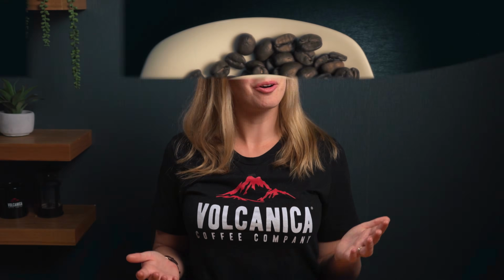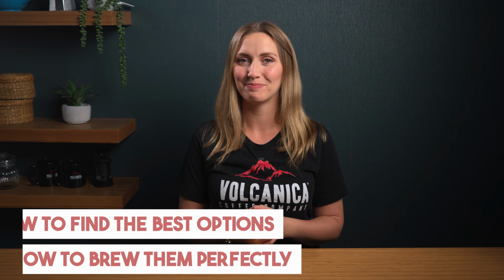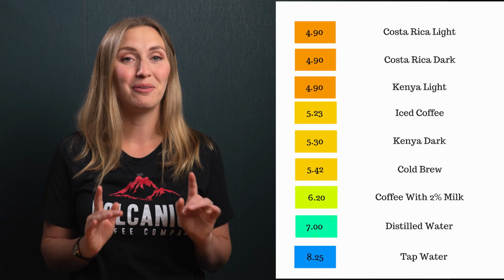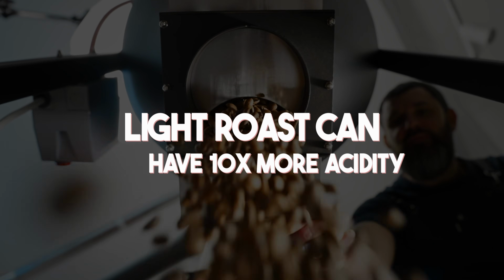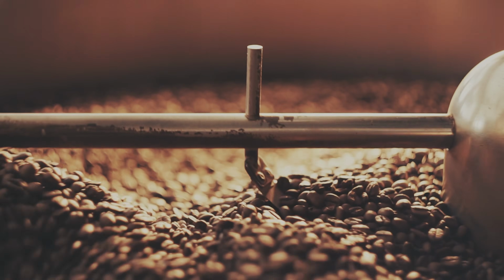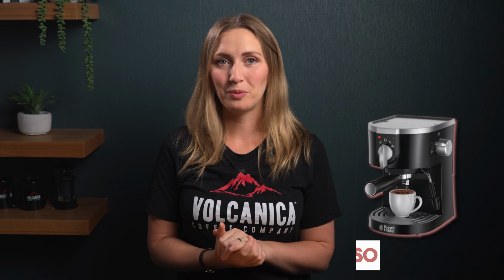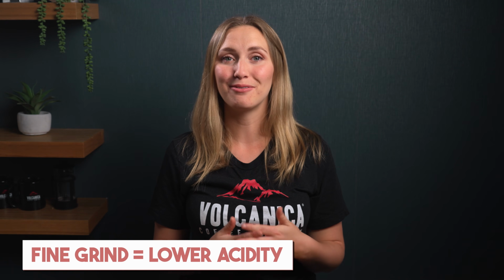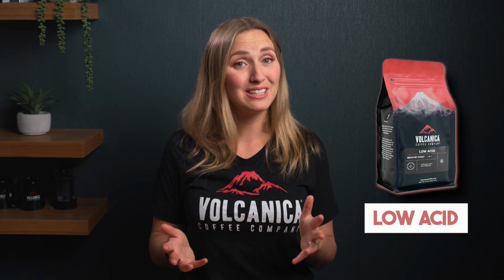What's LOW ACID COFFEE? Reduce Coffee Stomach Pain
If you suffer from coffee stomach pain, learn how to lower acidity in your coffee with these simple tips. Say goodbye to discomfort and enjoy your brew!

Join us as we share the best tips for choosing low acid coffee and also how you can lower the acidity of your coffee by up to 70%. Low acid could be the answer to improving your gut health.

0:00 Is There Acid in Coffee?
0:19 Does Coffee’s Acidity Cause Discomfort
0:29 What is Low Acid Coffee?
1:18 Low Acid Coffee Beans and Roasts
1:58 How to choose Low Acid Coffee?
2:42 How to Reduce Coffee Acidity - The Best Brew Methods
3:29 Cold Brew Low Acid Coffee
3:47 Decrease Coffee Acidity Further